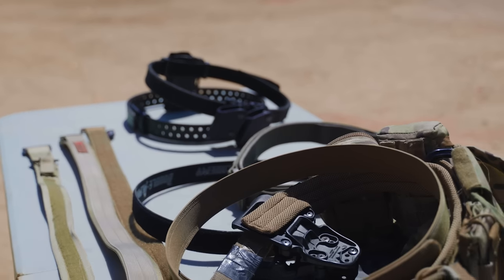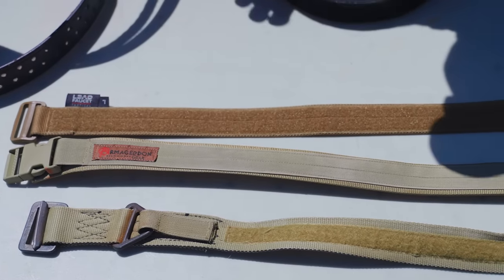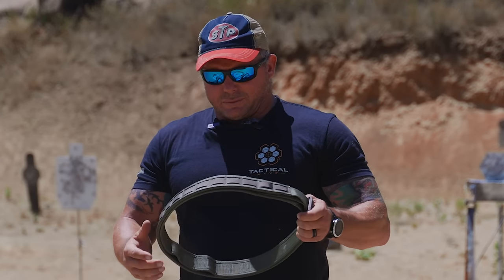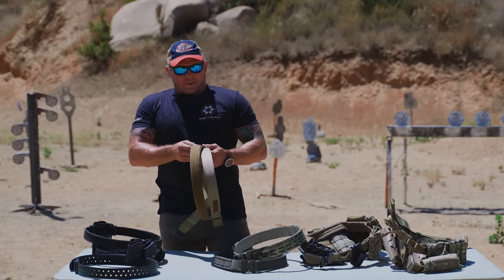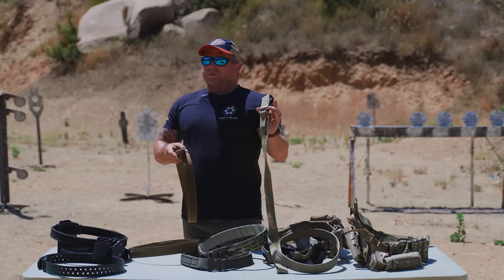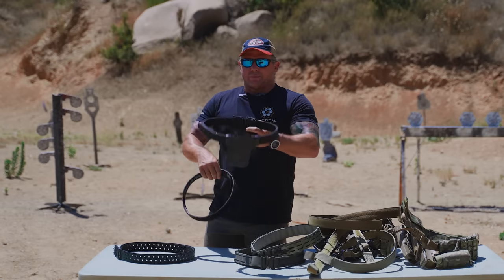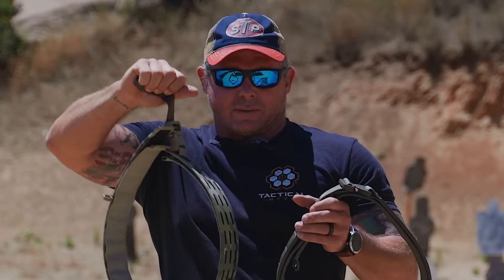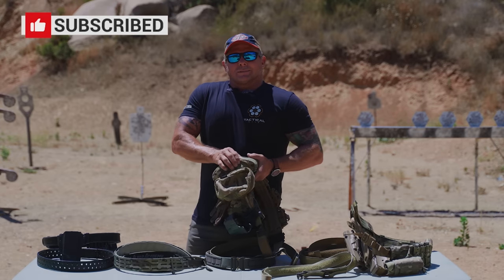Different Gun Belt Setups with Dave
If you own a gun, make sure you're covered. Visit our friends at CCW Safe to make sure you're protected legally

Retired Army Ranger talks about different gun belt setups.